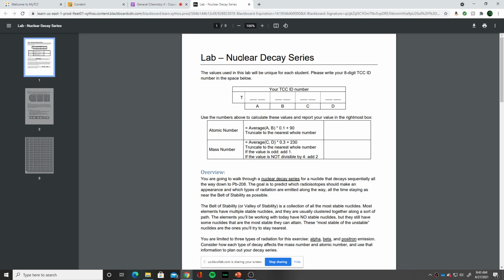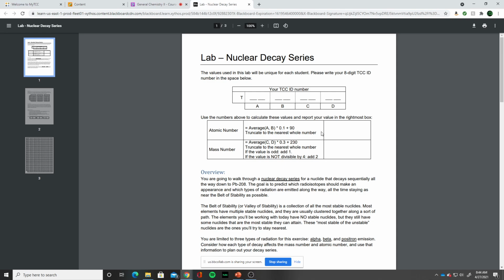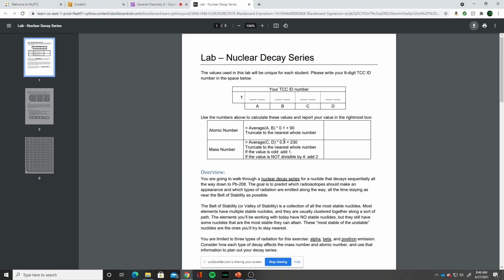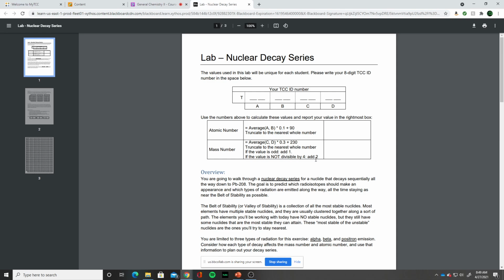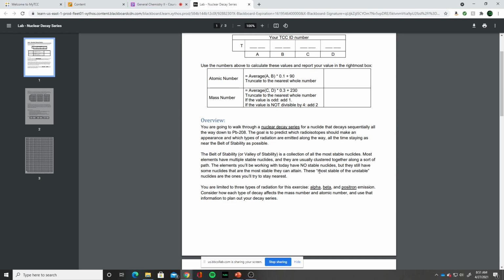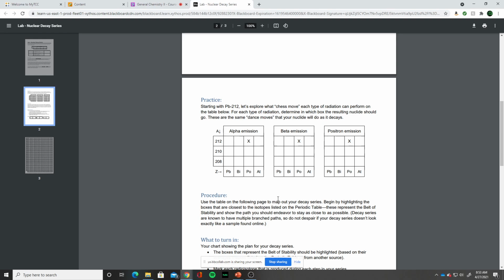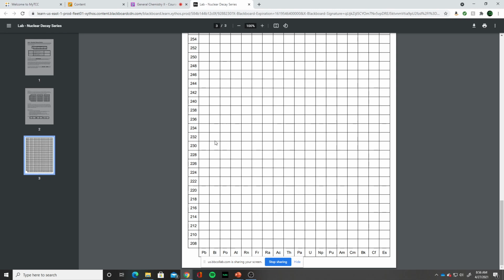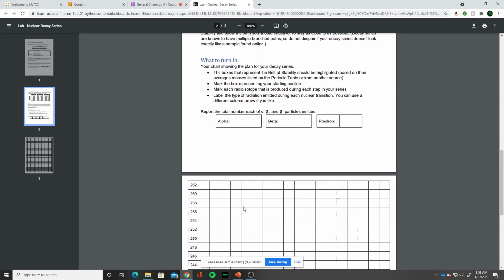Nuclear decay series lab guide